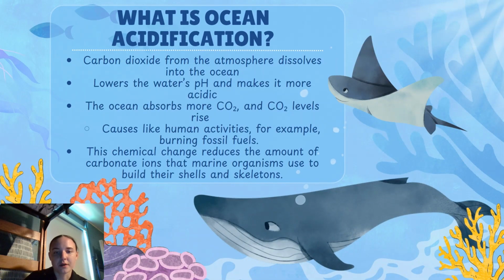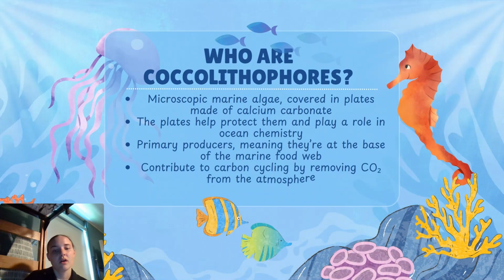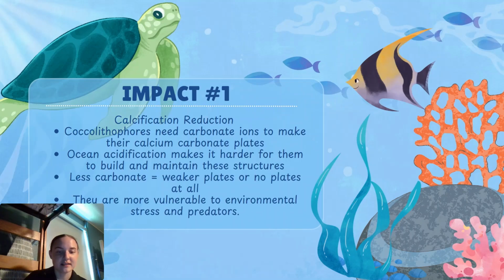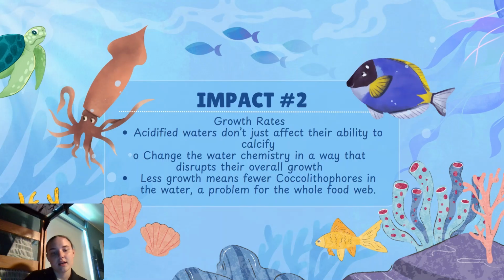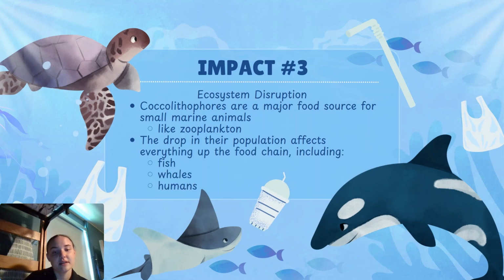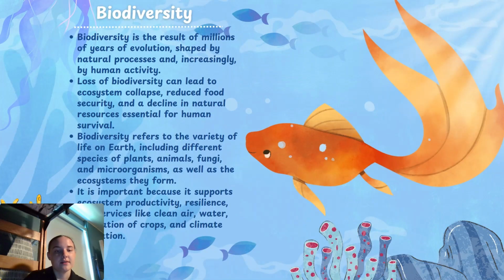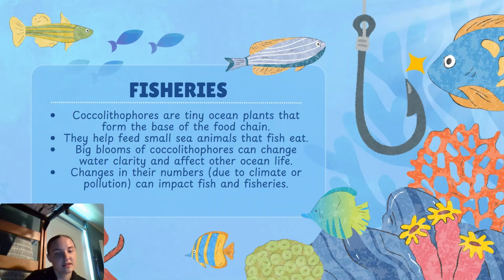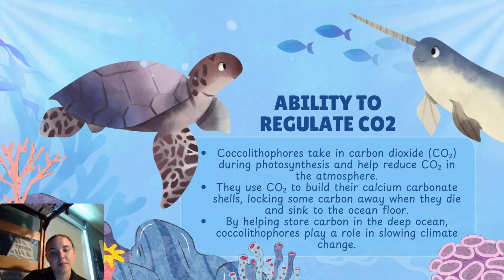Bio-Bits: The Effect of Ocean Acidification on the Growth and Calcification of Coccolithophores